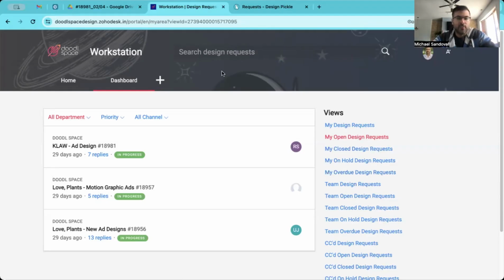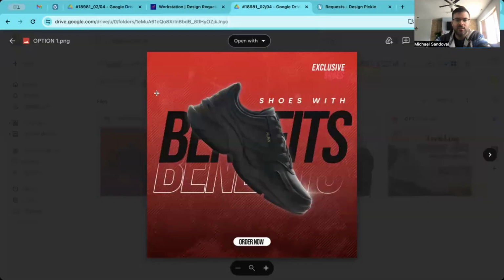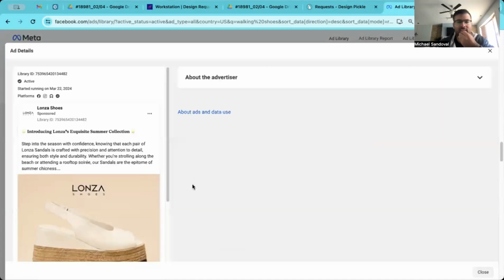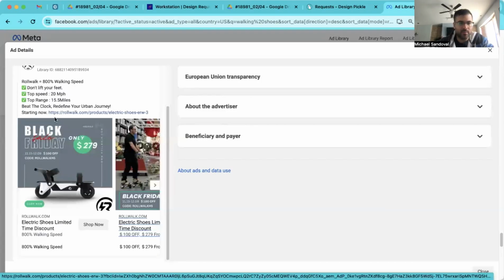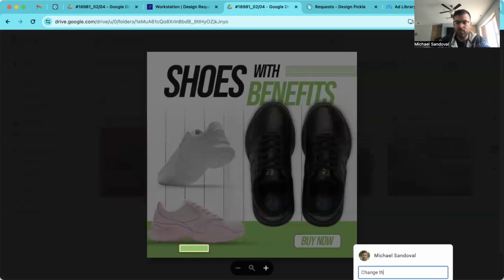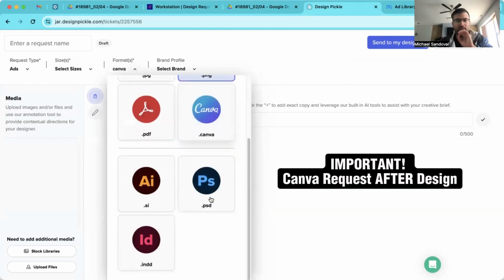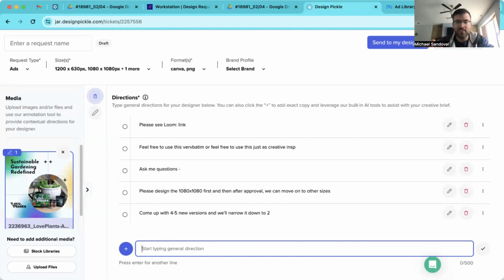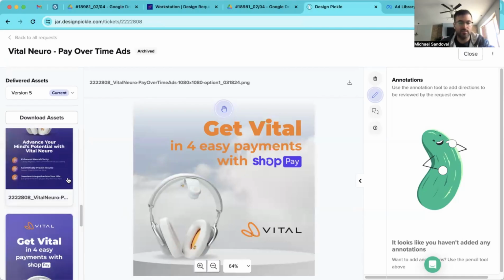The Ultimate Guide to Creating Great Ads (24-Minute Deep Dive)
This is the masterclass: everything you need to know about creating ads that stand out, connect with audiences, and convert.
👉 DM me if you’d like help applying this process to your brand.